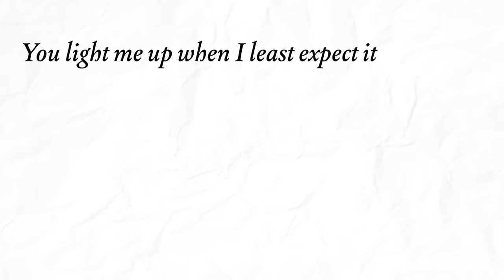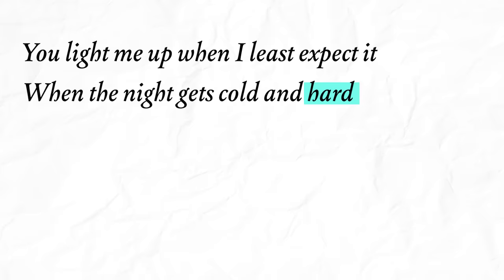The Secret Lyric Writing Technique That Pros Use (and you should too!)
📣 Songwriting Short-Course: "The 5 Most Powerful Songwriting Exercises - Revealed!" Perfectly sequenced learning, with demonstrations, examples, and 18 downloadable resources - all for LESS THAN $30

Great lyric writers know that half the work is not what you say, but how you say it. In this video, I take you through a simple but powerful lyric writing technique that is amazing for both exploring ideas when you don't have many - but equally for finding the 'how' when you know what you want to say.

We are Keppie Coutts, and Ben Romalis, two professional songwriters, performing artists and teachers with over 40 years of collective experience in the music industry.

We have studied and taught at some of the best contemporary music colleges in the world including Berklee College of Music, Sydney Conservatorium, the Australian College of the Arts, the Australian Institute of Music, the LA School of Songwriting and JMC Academy.

Our goal is to help people write better songs! Our belief, having worked with thousands of songwriters (many going on to find careers and success in music), is that your songwriting, like all things, can get better with meaningful and deliberate practice. Our intention is to share the skills, knowledge and ideas that we've had the privilege of gathering with others who embrace the art and craft of songwriting.